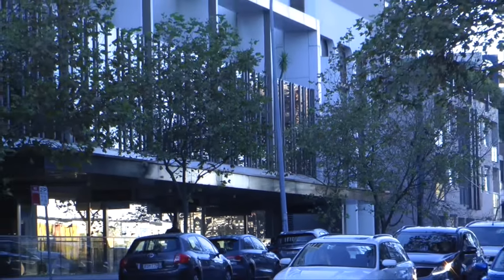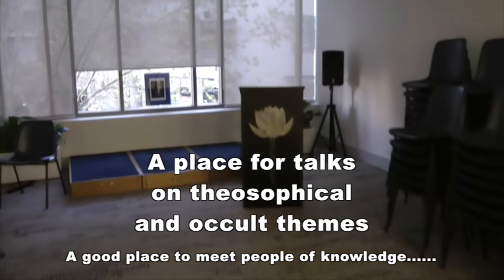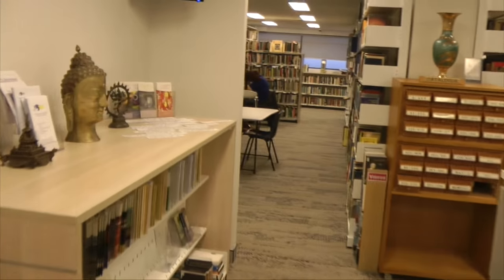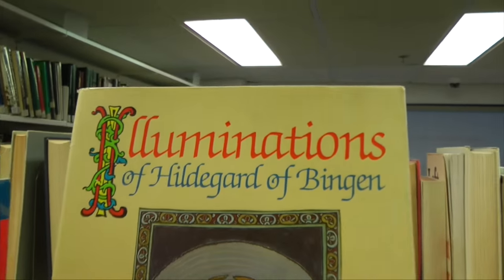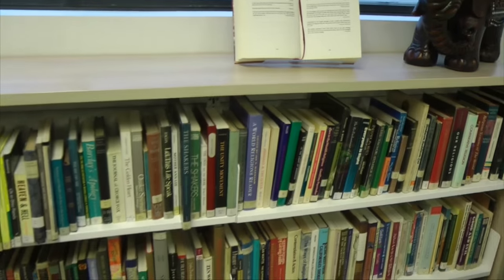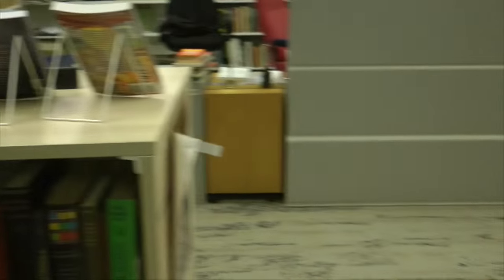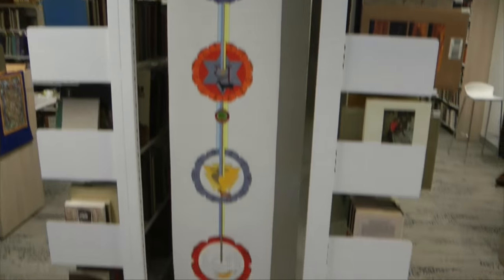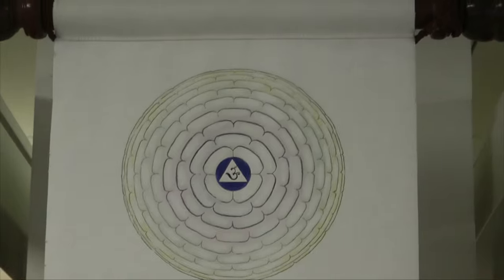Adyar Library Visit - Theosophical Society of Sydney - Artarmon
halfasheep takes a look at the new library.